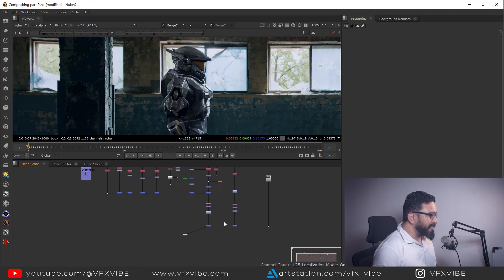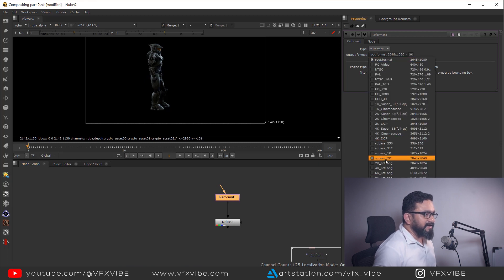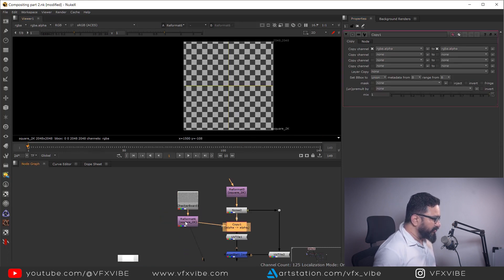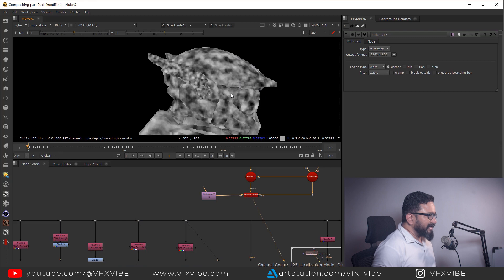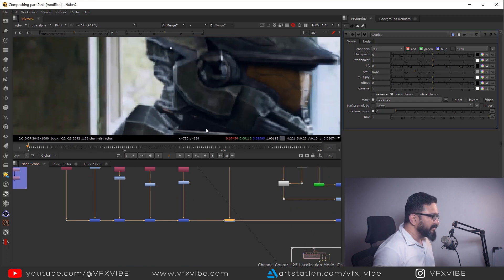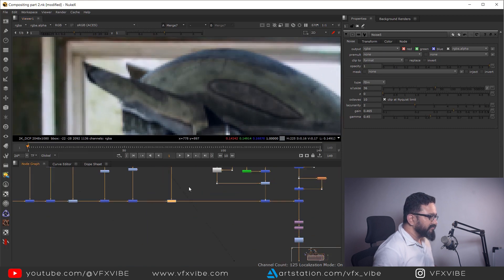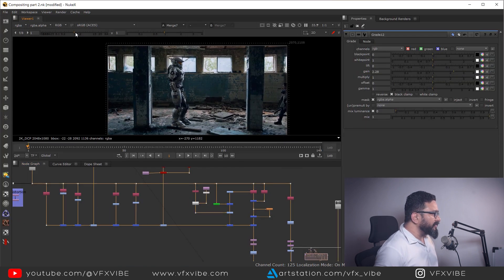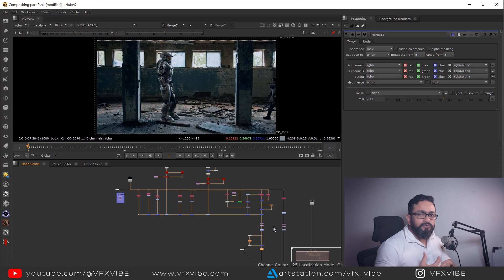NKE - 301 | PART - 6 | ADVANCE RE TEXTURING WORKFLOW IN NUKE VFX VIBE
Hey everyone,
Uploading next installment of our ongoing Nuke series which is NKE - 301.
In this video, i will take you through the process of doing texturing in nuke by using UV tile node in Nuke.
Texture projection in Nuke is a very advance way of creating texture and projecting it on a 3D mesh. This technique is vastly used in our industry.

Artstation